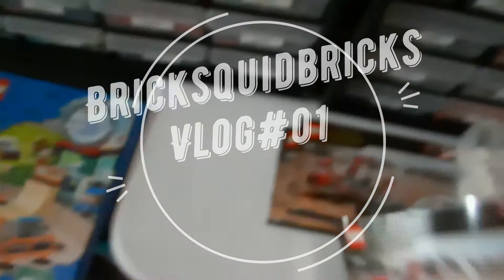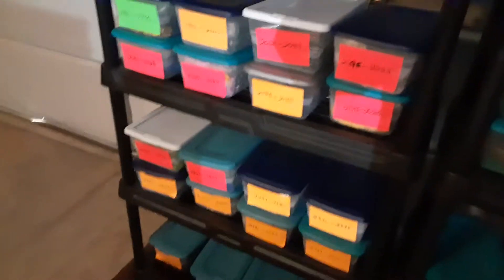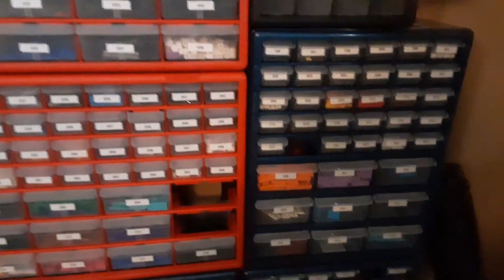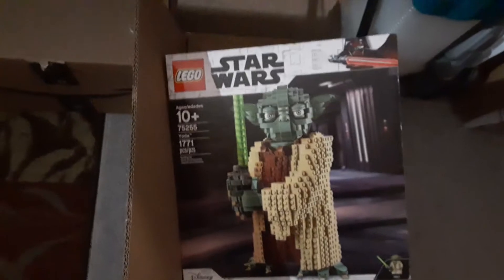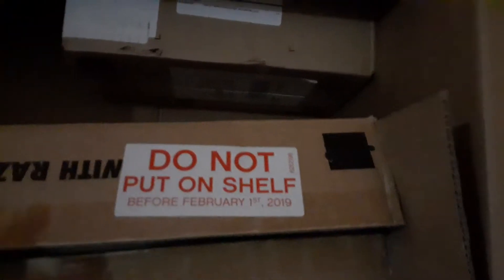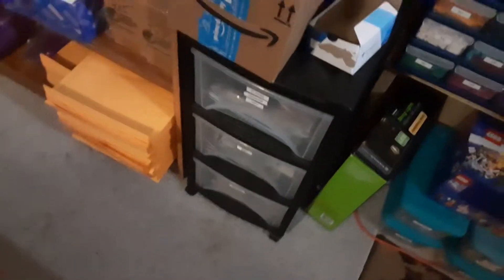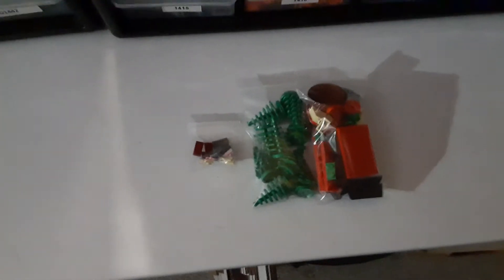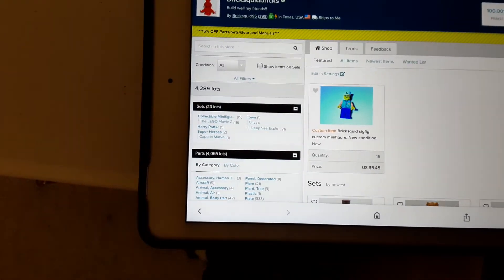Bricklink/Brickowl VLOG#01...Hauls, Selling, Parting out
Bricksquidbricks selling parting out some sets and a short tour of the store.